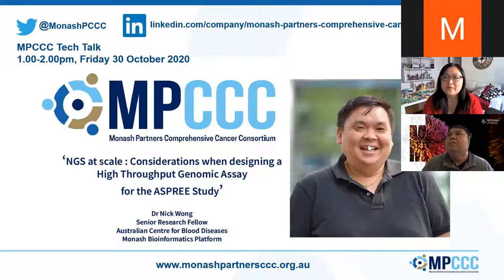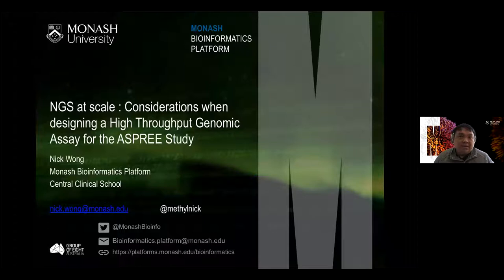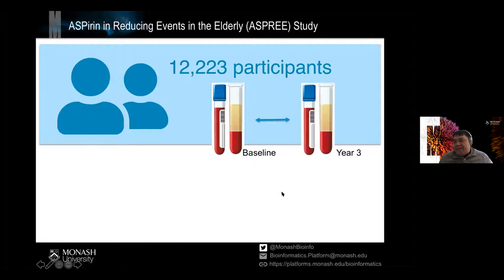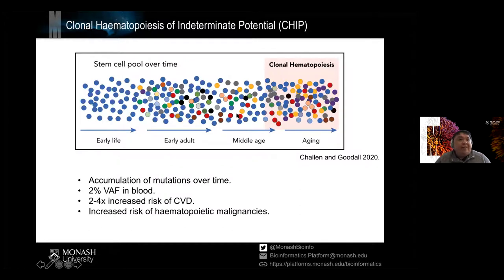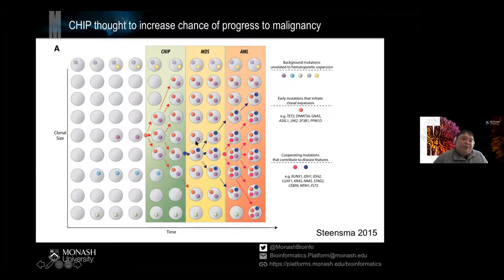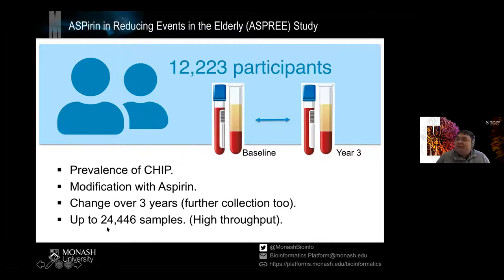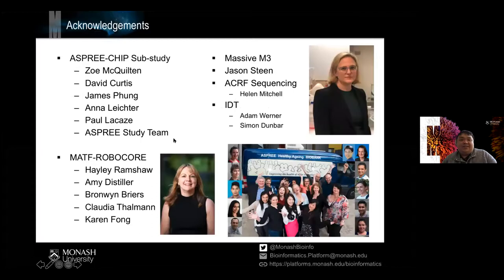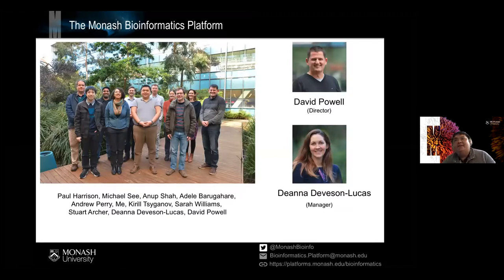MPCCC Tech Talk: Dr Nick Wong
MPCCC Tech Talks engage clinical and research communities with technological innovations in cancer medicine, and are a platform for enhancing research capabilities, encouraging multi-disciplinary interaction, and facilitating a collaborative approach.